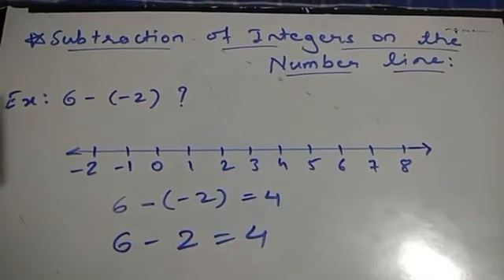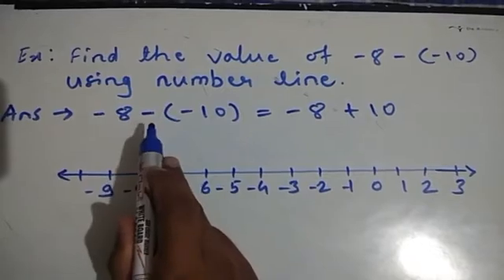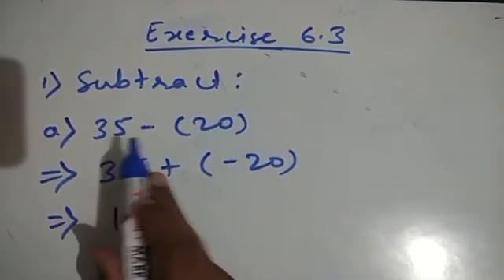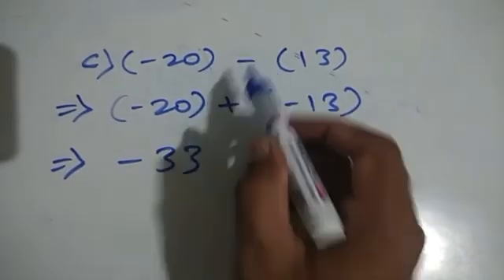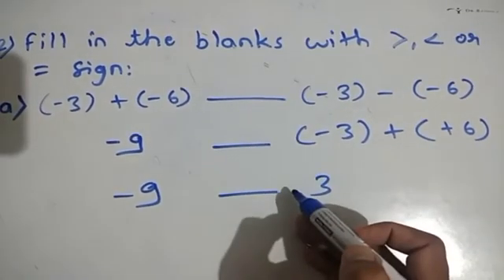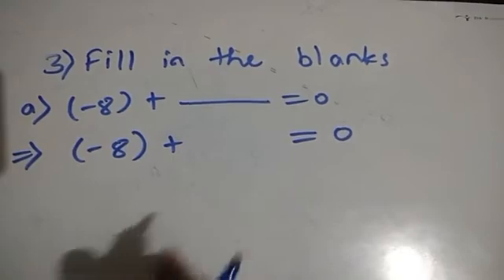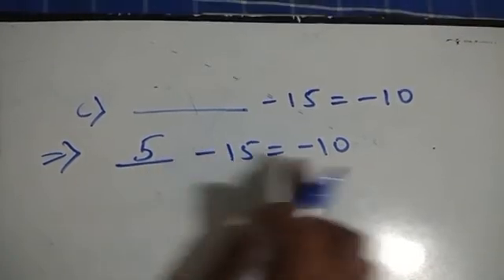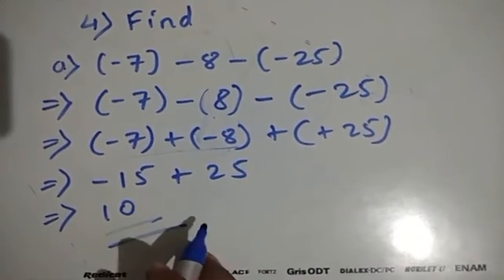Ch.6 Integers (Std-6th)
Part-4 Subtraction of Integers